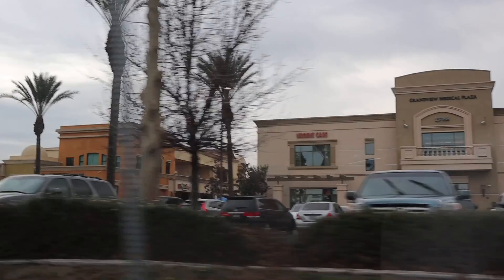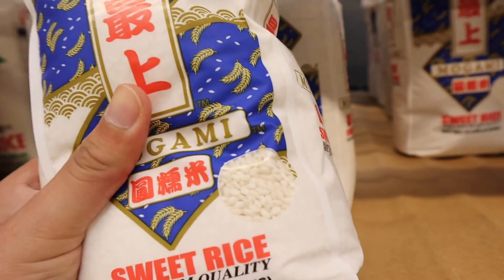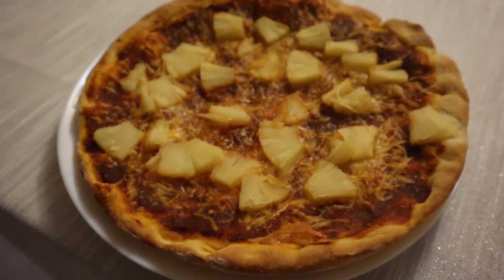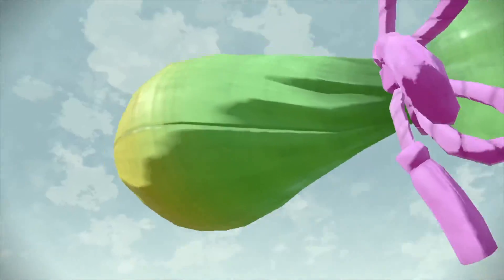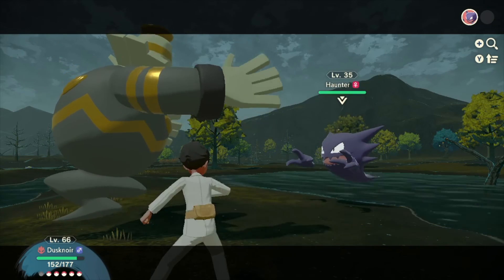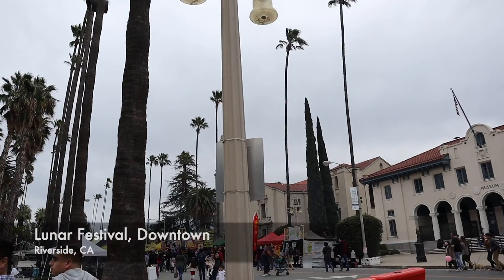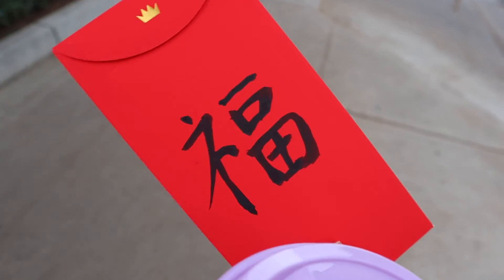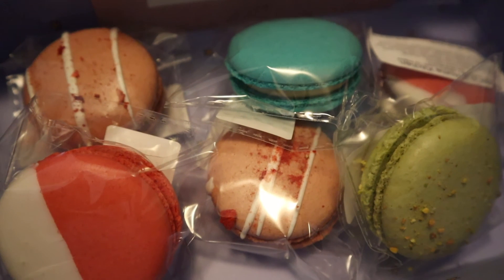Exploring Chino, CA, Pokemon Legends: Arceus, and Lunar New Year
Hey everyone it has been a while. For this vlog I am taking you to explore a shopping area in Chino, CA. There is more to do but because the weather and timing has been strange the whole part of the start of this year we didn't get to do any hiking. I will save that for another vlog. We did however go to Cravings by 99 Ranch and got some Ramen.

I also bough Pokemon legends: Arceus and played it actually as of the upload of this video I did finish the main story line. :) I do recommend it. Lastly we went to the Lunar New Year Festival in Riverside. I always wait every year for this event.